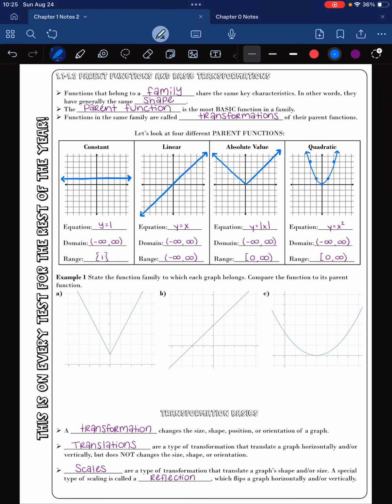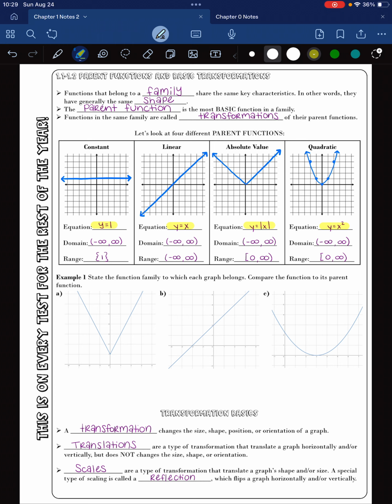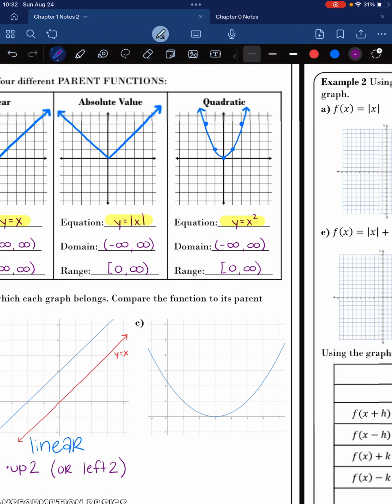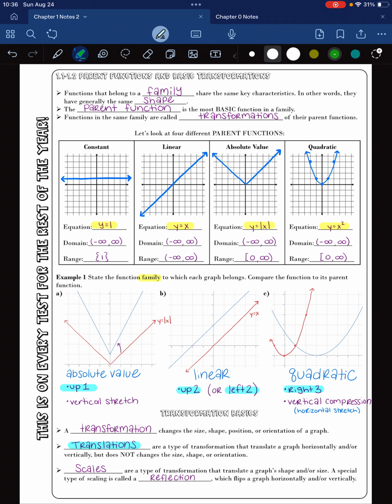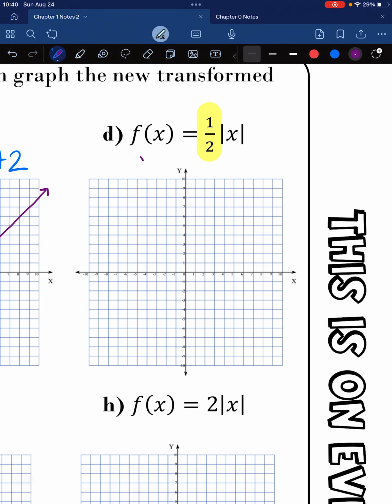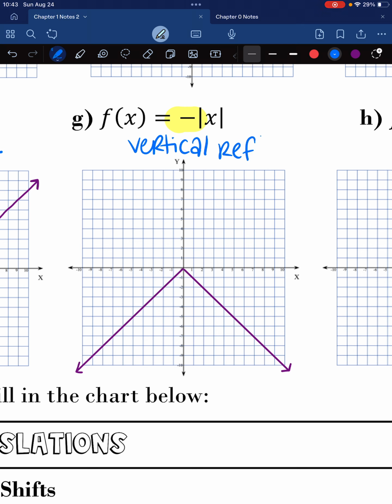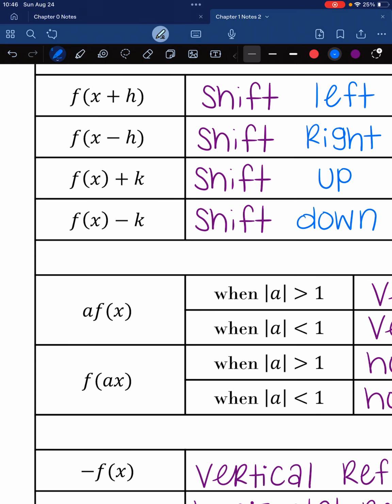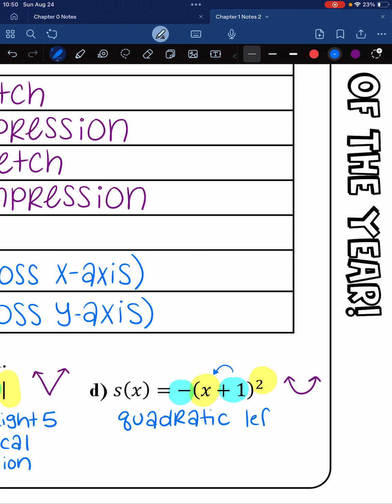Algebra 2: 1.1-1.2 Parent Functions and Transformations